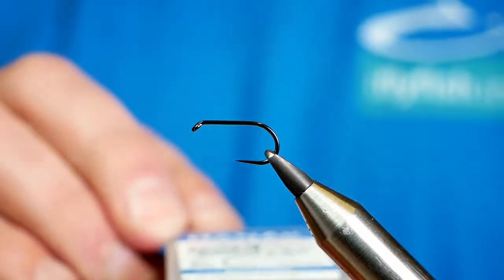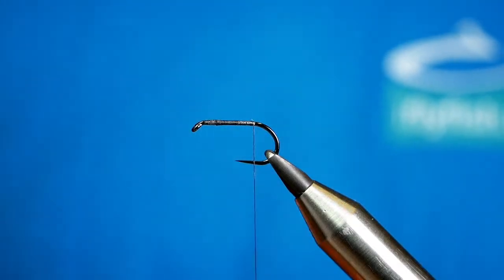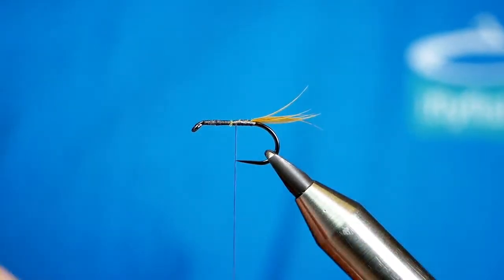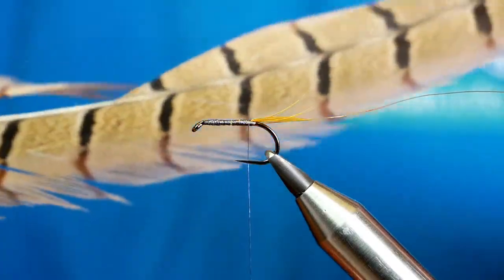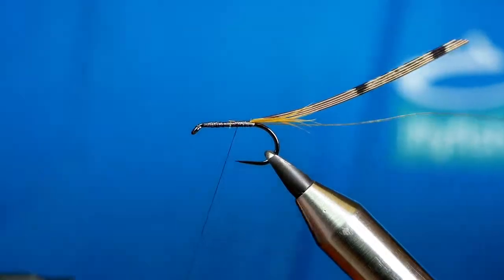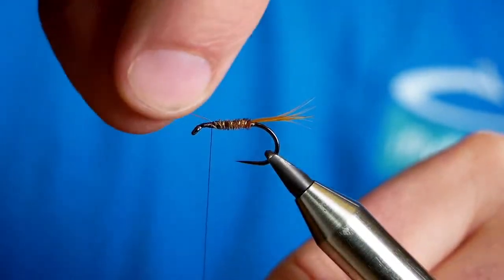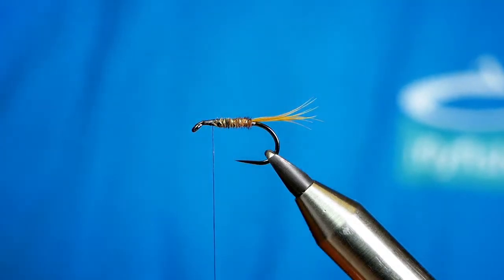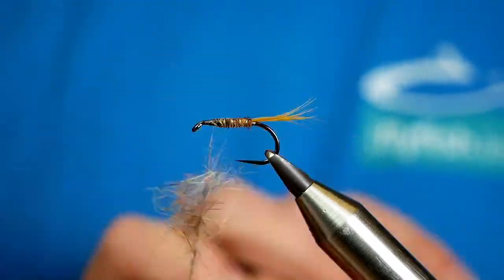Live tying a Wet Fly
Just checking out the setup for tomorrows Q&A. Sunday the 17th @1400hrs GMT.

Skip Straight to 1 min into the video nothing happens until then.

I just wanted to reacquaint myself with the hardware and software to conduct tomorrows Q&A. Really looking forward to talking fishing and a bit of banter if the chance arises! In this tester video I tie a little wet fly that will work well on rivers and still waters alike.